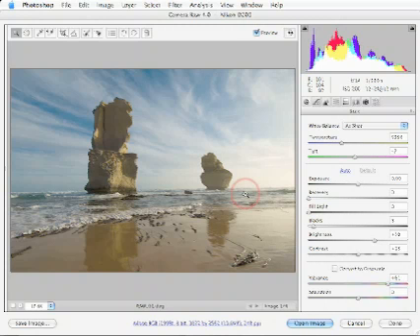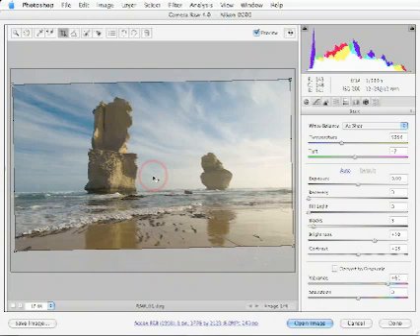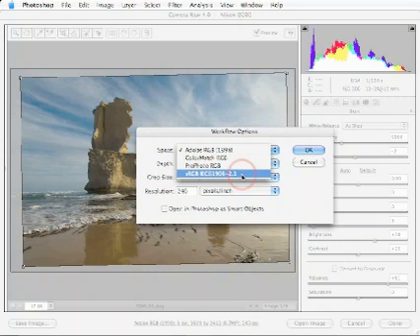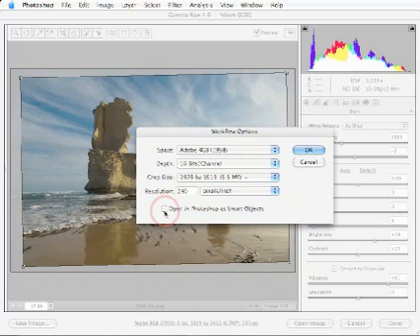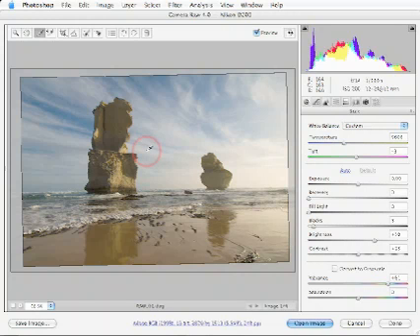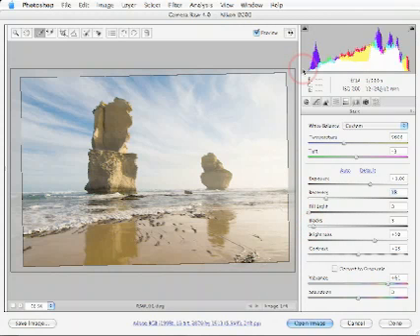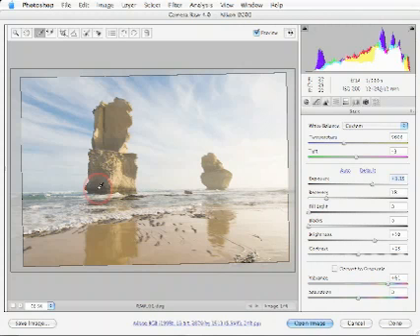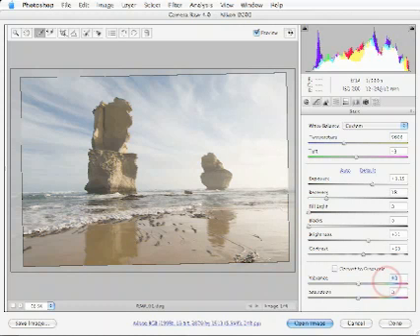Photoshop CS3 Essential Skills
Sample tutorial from Photoshop CS3 Essential Skills by Mark Galer and Philip Andrews.